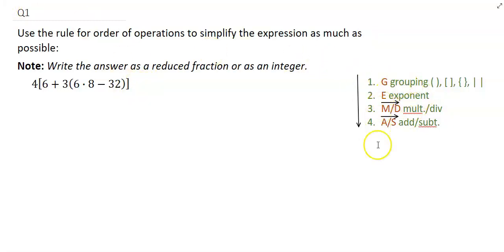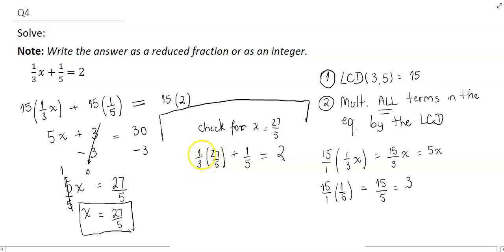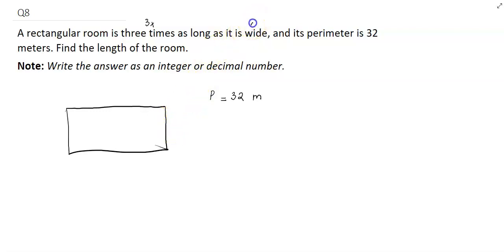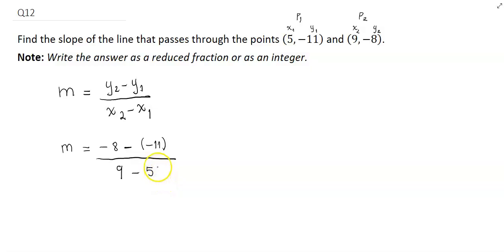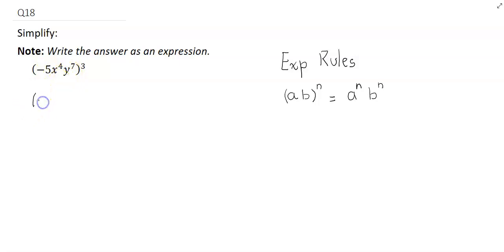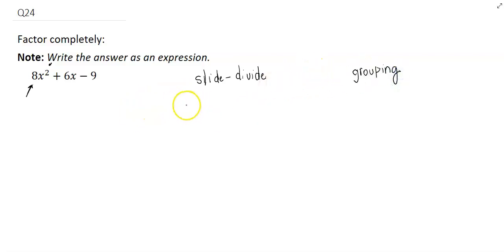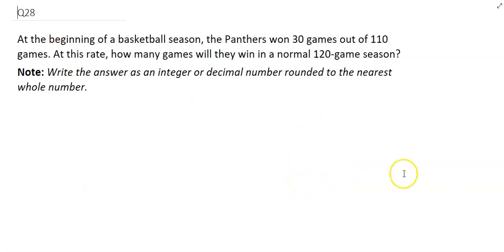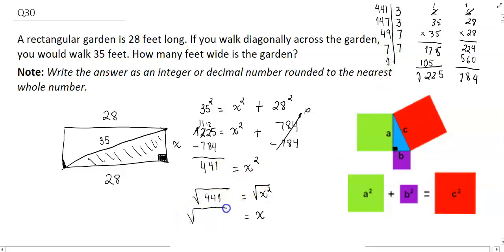MAT0022C Final Exam Review Version A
This 30 question review prepares Poinciana students for their Final Exam.
MAT0022C
Final Exam Review Version A
Facilitated by Prof. Caudill